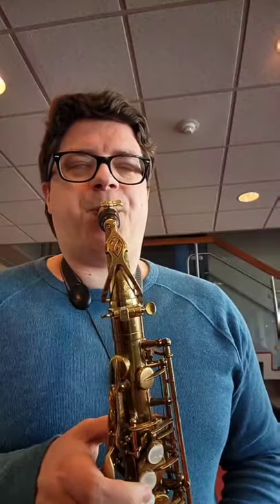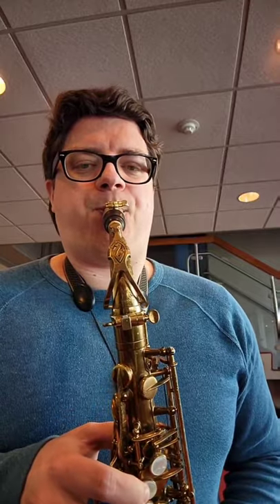pitch bending scoops on the saxophone part 2